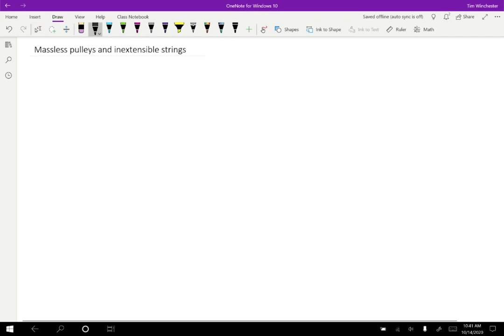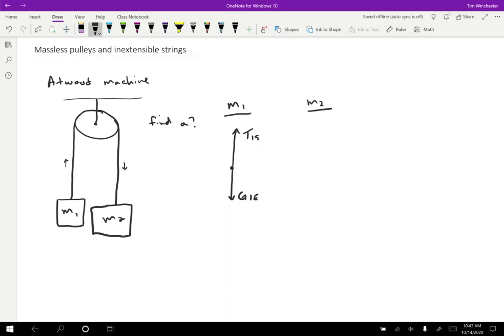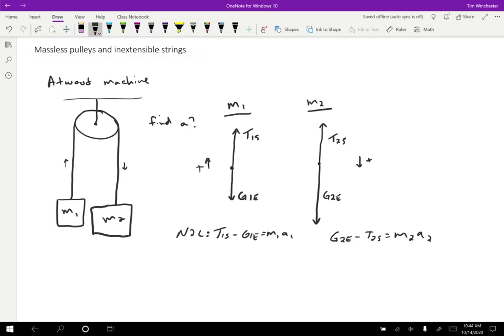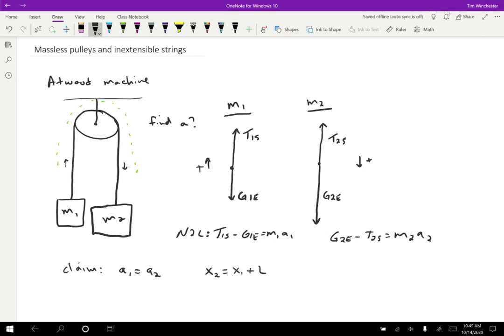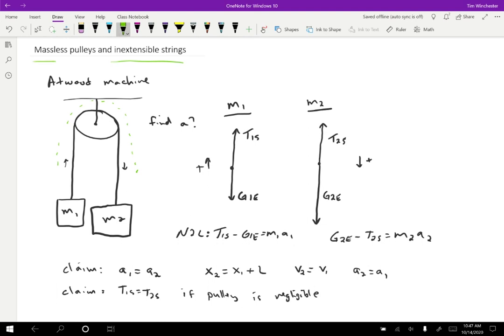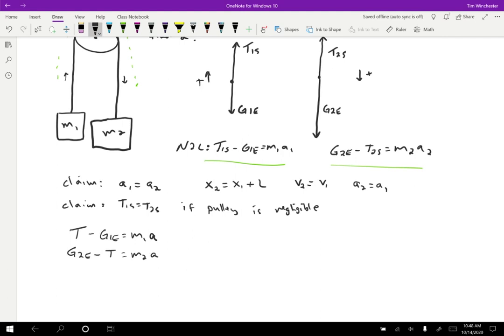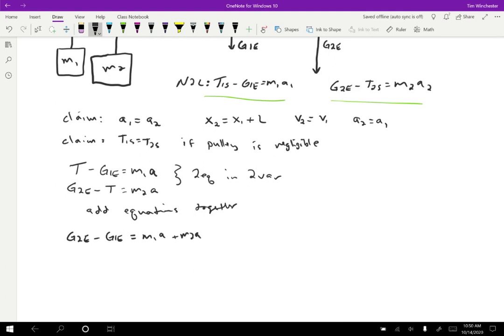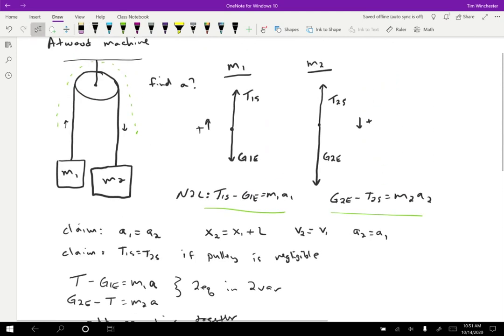Massless pulleys and inextensible strings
An Atwood Machine gives us a nice context to see how some of the assumptions physicists make allow us to solve problems. This is a pretty classic example of a free-body diagram example.